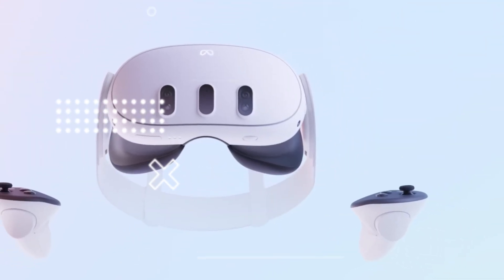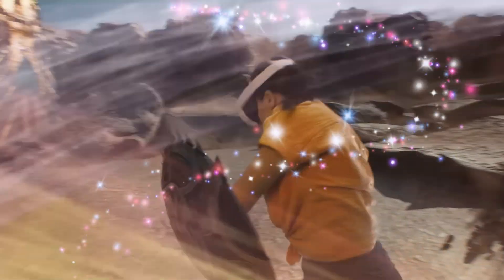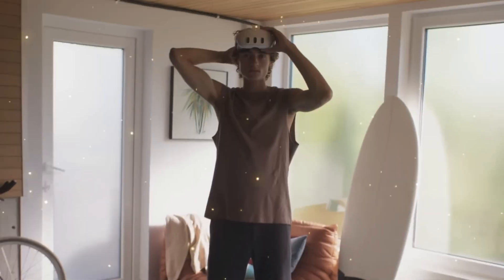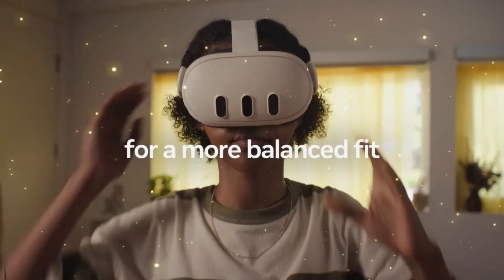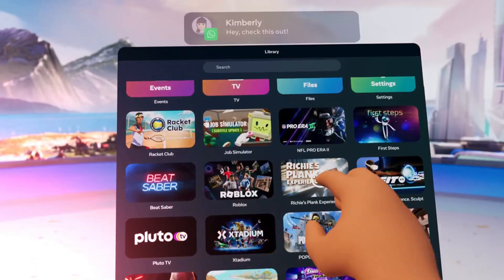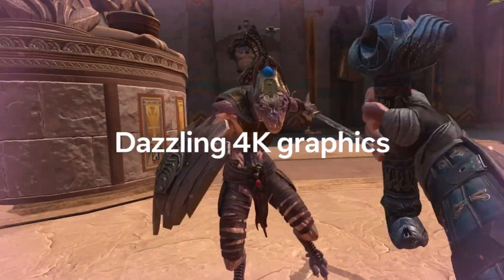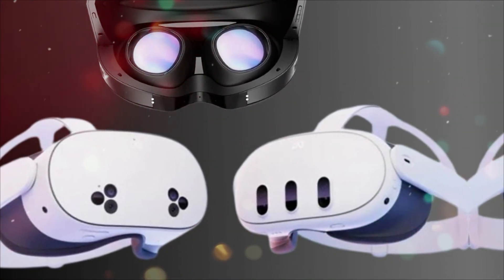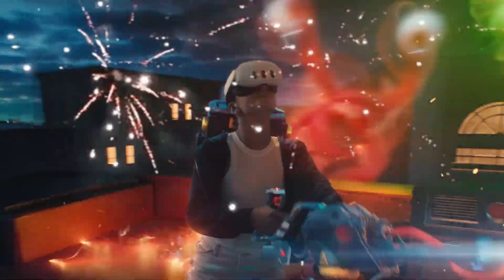Meta Quest 4 – The Best VR Headset of the 2025?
Meta Quest 4 ke latest leaks, specs aur release timeline ka deep-dive — kya Quest 3 se bada jump hoga? Is video mein hum discuss karenge: rumored OLED displays, eye-tracking, controller-less gesture ideas, aur Meta ki lightweight “goggles” strategy (Puffin) jo company explore kar rahi hai.
Follow for more VR leaks & tests.